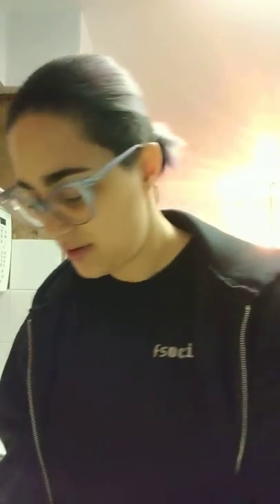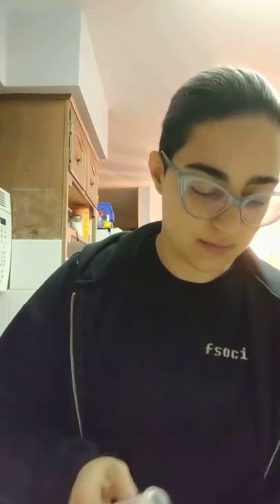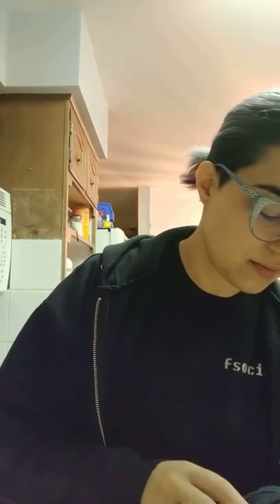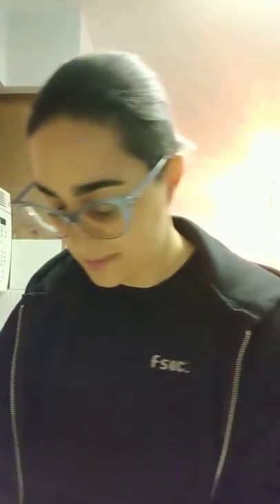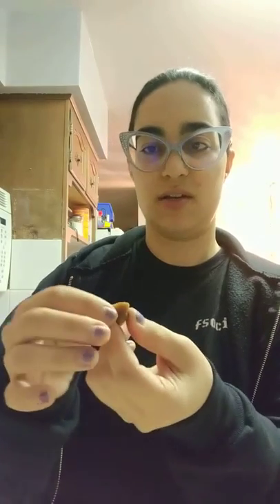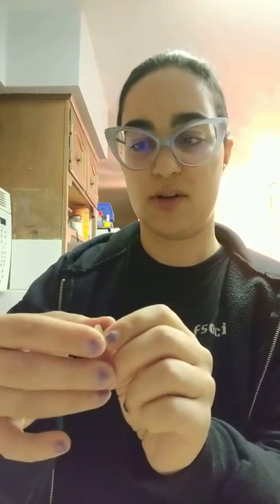Review FELINE GREENIES™ PILL POCKETS™ Treats Chicken Flavor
So my cat needs to take pills twice a day now.

We tried yesterday will the pill gun, and it was stressful for everyone.

So today we picked up: FELINE GREENIES™ PILL POCKETS™ Treats Chicken Flavor

Sadly although she sniffed and licked the pockets, and they were easy to use, she would not eat them.

Back to gelatin caps and pill guns.

Pill gun

Clear Gelatin Empty Capsules

Why capsules? many pills dissolve very fast and when fighting to get a cat to swallow them, or when they might spit it back out it might dissolve. also in some cases like this where it is so tiny, the pill gun isn't that effective so it increases the size.